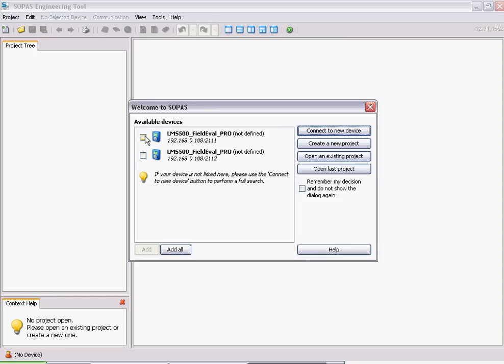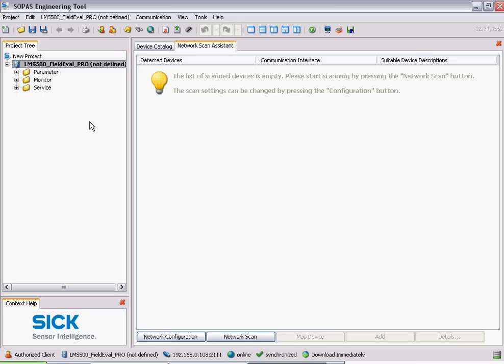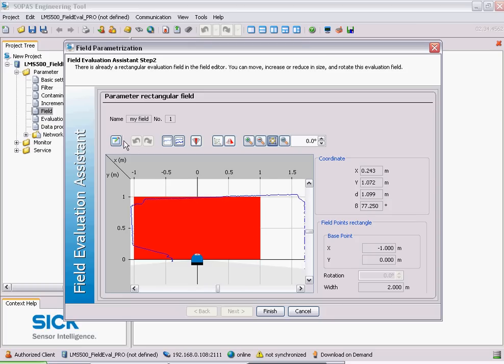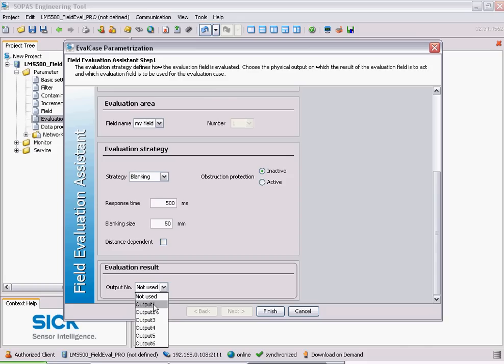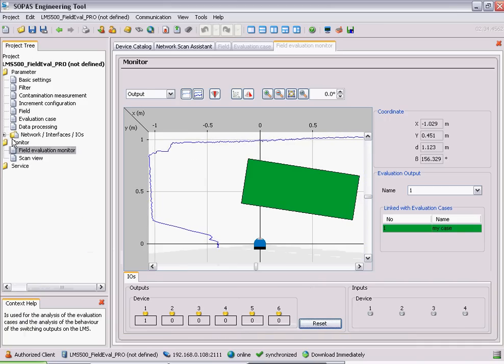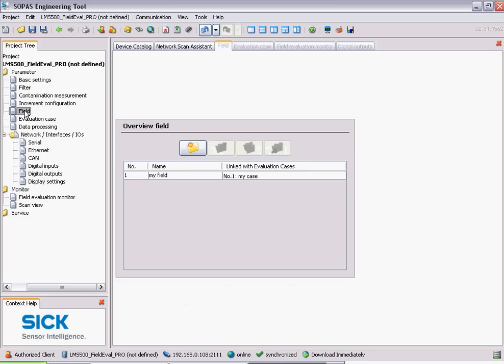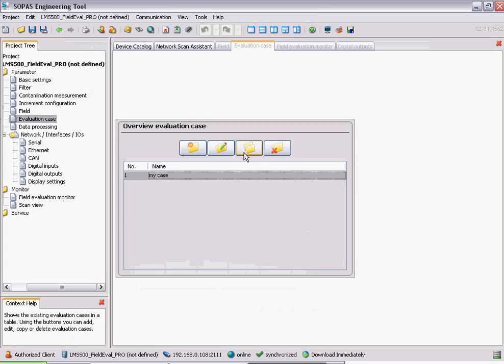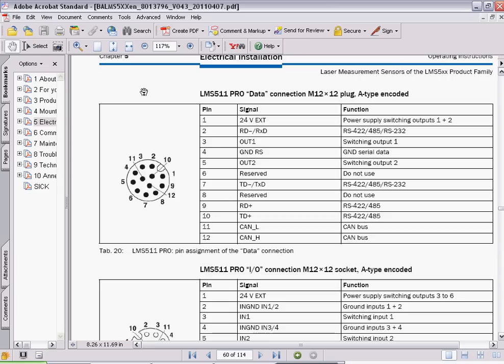LMS511 set fields and switching outputs.avi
The LMS 5xx series is used for Anti Colision Preventing  Containor Cranes damaging Ships , High End Security - on prisons etc, and Point Cloud Mapping on driverless vehicles , as well as vehicle classification on most european roadways.
This video shows how to connect to the SICK LMS511 using ethernet , and then set fields and evaluation cases so the device can drive an output if the field is infringed.